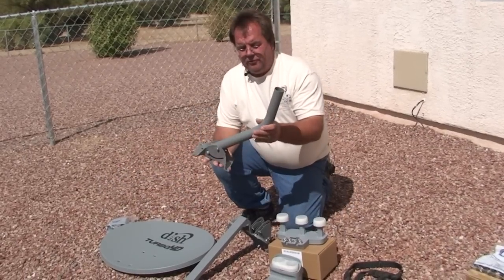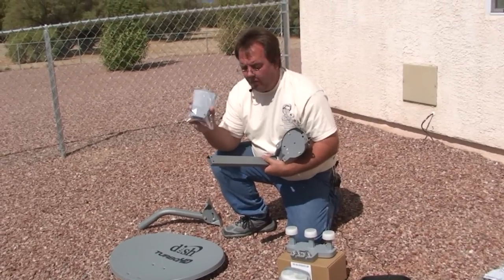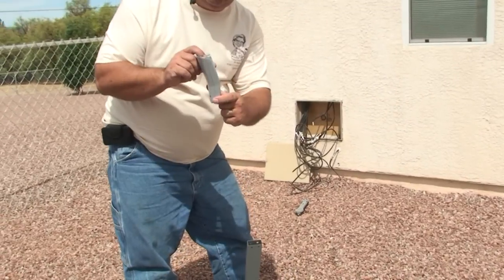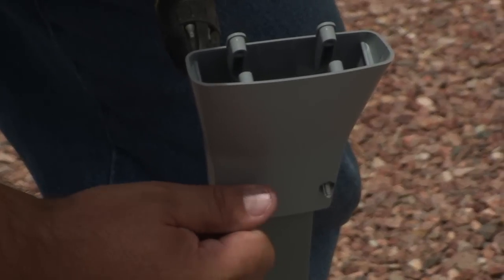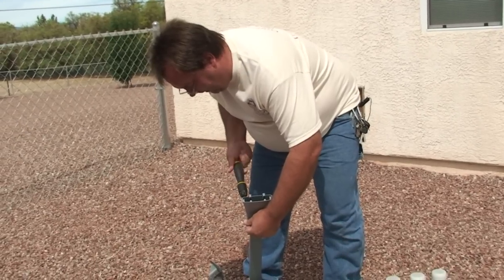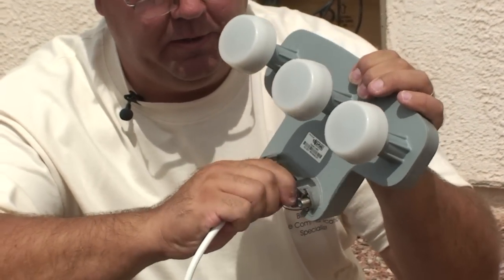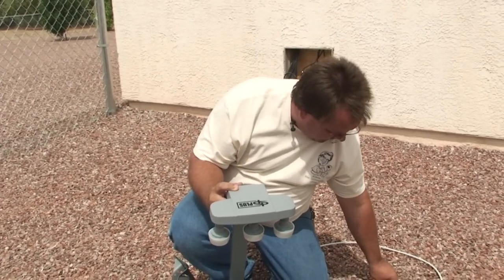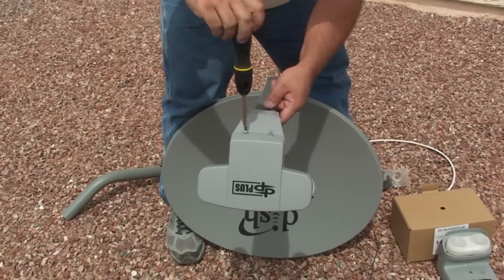Satellite TV Installation : How to Build a LNB Bracket for Satellite Dish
An LNB bracket on a satellite dish, known as a low-noise block bracket, connects to the Y-bracket on the mast of the polar plate. Find out how to install the right brackets on a dish with help from a certified satellite installer in this free video on satellite TV.

Expert: Bill Barney
Bio: Bill Barney has installed more than 3500 satellite dish systems. He and his wife Debbie have owned Community Dish in Pahrump, Nevada, since 2003.